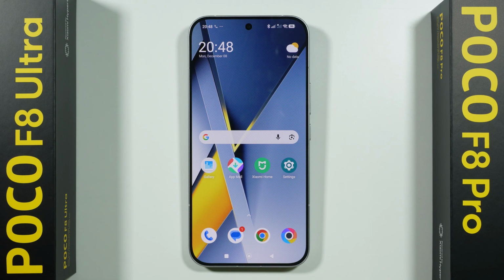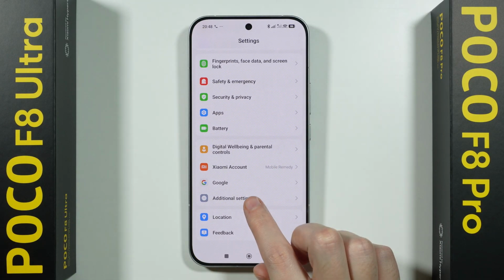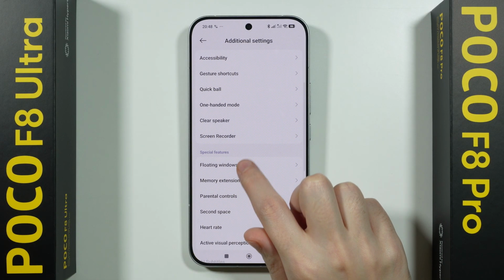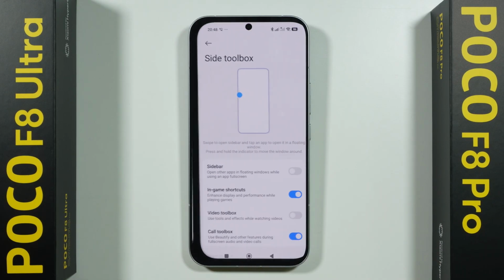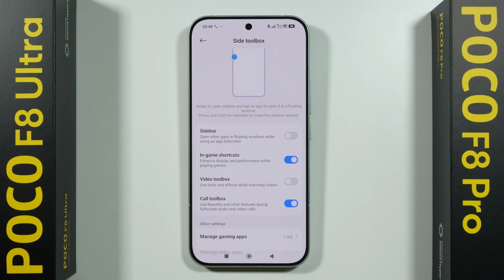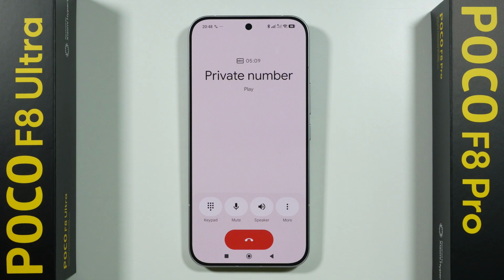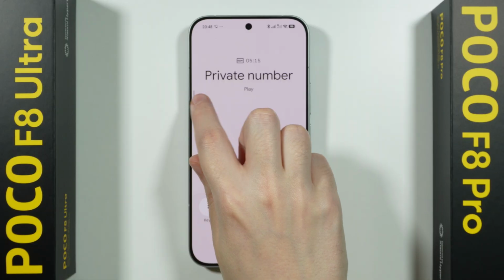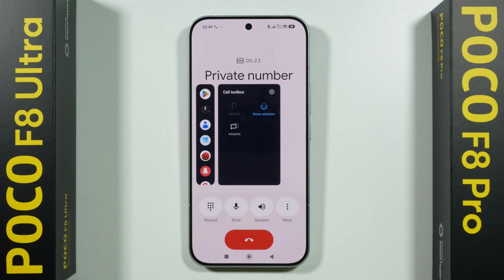POCO F8 Pro/F8 Ultra: How to Use Call Toolbox (Turn ON/OFF Call Toolbox)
In this video, I'll show you how to use, turn ON, and turn OFF the Call Toolbox on your POCO F8 Pro and F8 Ultra. This feature provides quick access to tools like notes and a calculator during phone calls. Follow these steps in your phone or dialer settings to manage this convenient in-call menu.